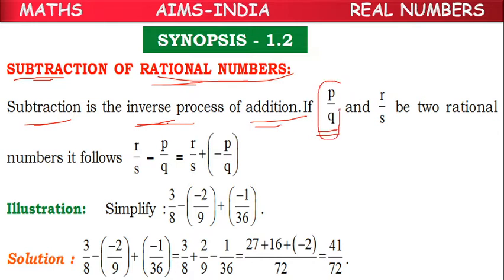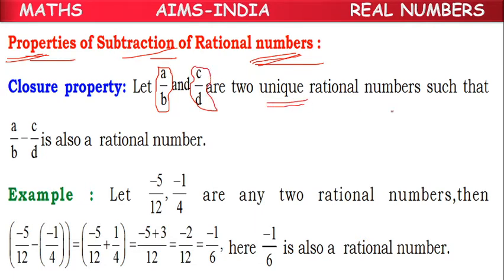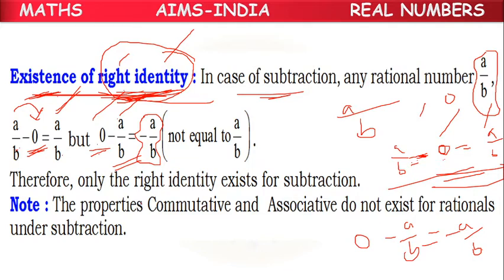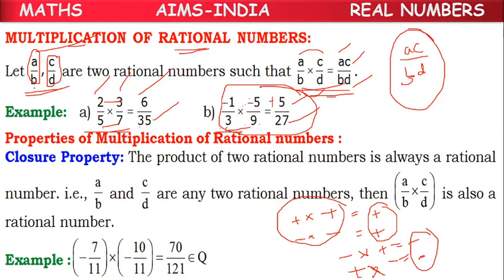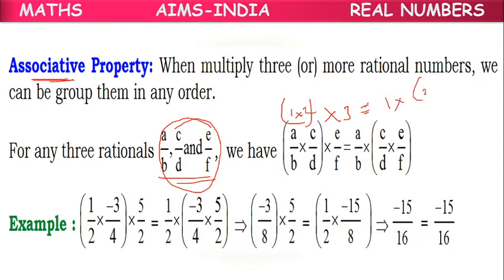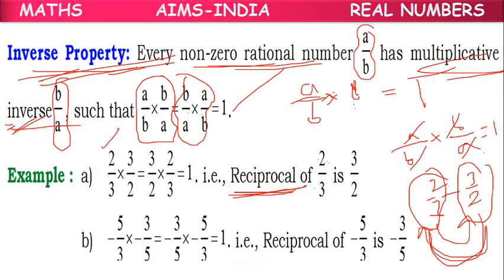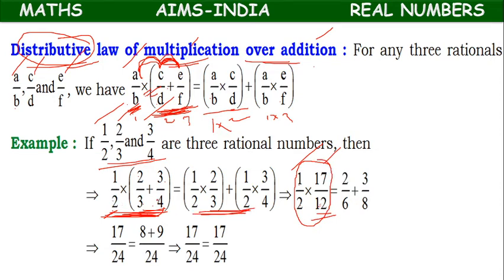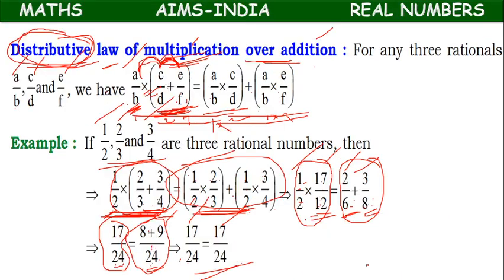7TH | TOPPERS | MATHS | REAL NUMBERS | PART 02 | AIMS-INDIA